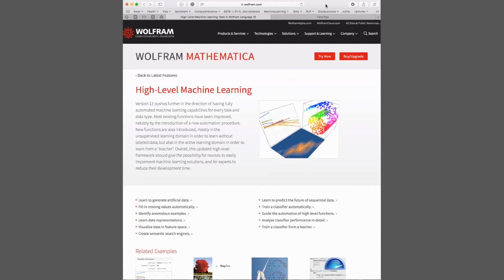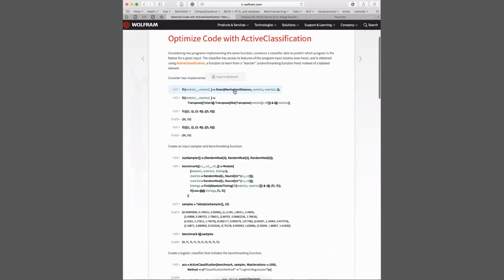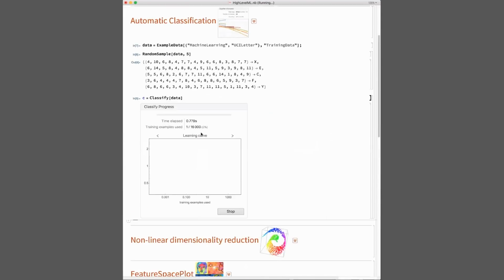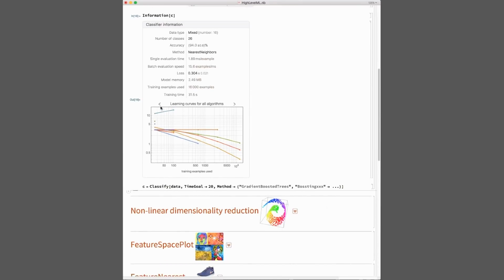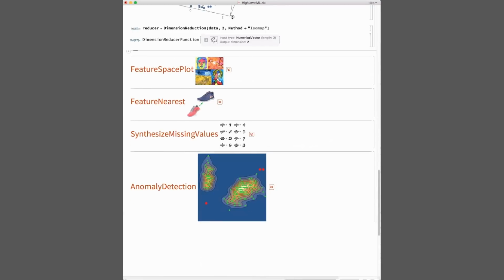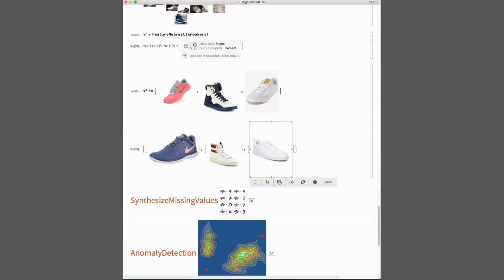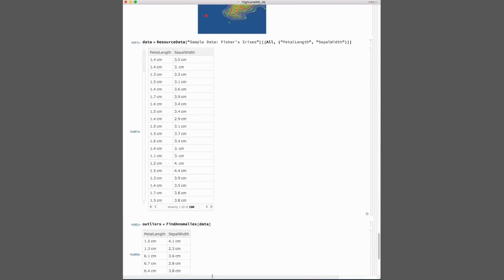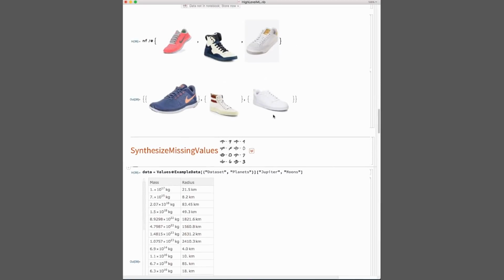Twitch Talks - Machine Learning Superfunctions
Presenter: Etienne Bernard

Wolfram Research developers demonstrate the new features of Version 12 of the Wolfram Language that they were responsible for creating. Previously broadcast live on May 16, 2019